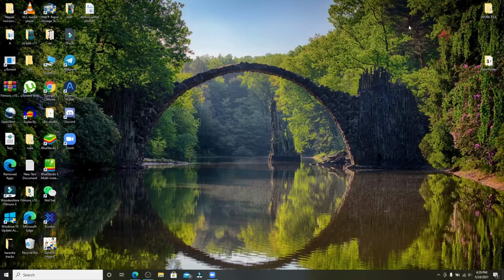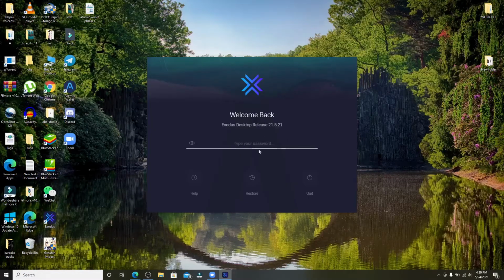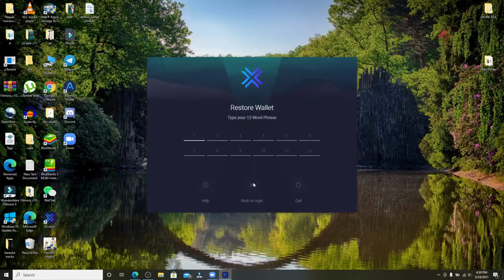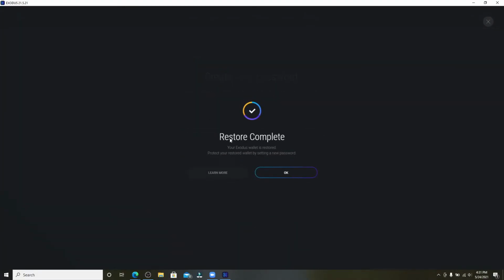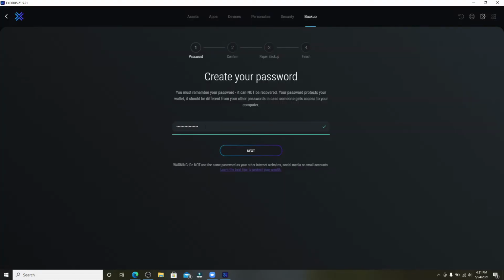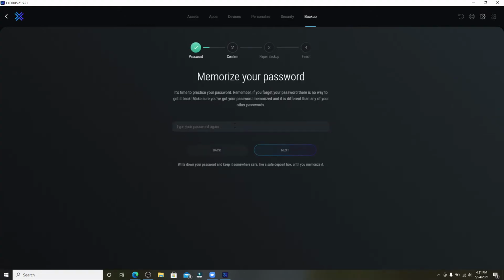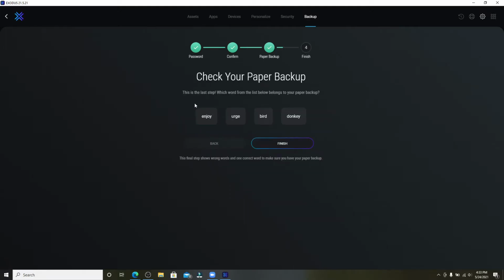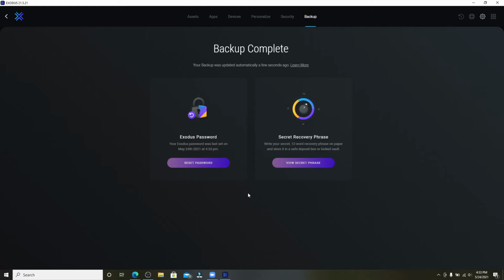How to Recover Exodus Wallet Account Password 2021?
Keep Your Crypto Currency Safe Can’t remember your Exodus wallet password? Can’t access your Exodus wallet? Don’t worry, here in this video we will be showing you how you can recover your Exodus wallet with the help of the back up phrases. Watch the video till the end to learn how.

Sadly It is not possible to recover your password on Exodus wallet. However, you can restore your wallet from its 12 word phrase that was provided to your while signing up and choose a new password. If you lose both your password and the 12 word phrases there is no way to recover your money or your Exodus wallet.
In order to recover your Exodus wallet follow the steps below:
1: Open Exodus wallet on your device
2: Click on ‘restore’
3: Type in your twelve word recovery phrases that was provided to you while signing up and press enter
4: Now Create a new strong password for your Exodus wallet and sign in